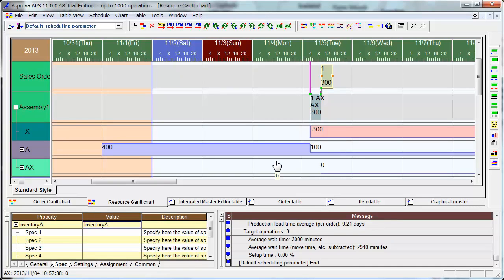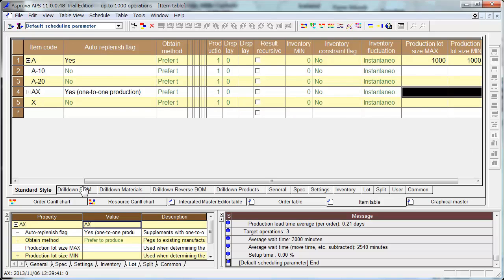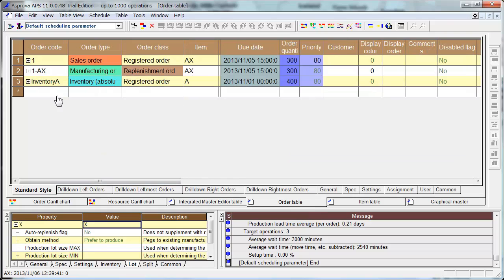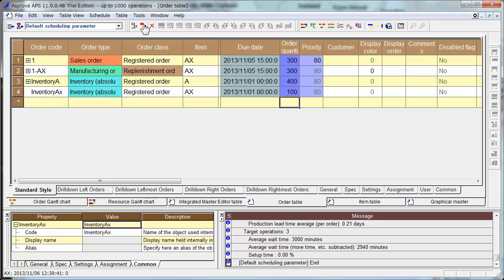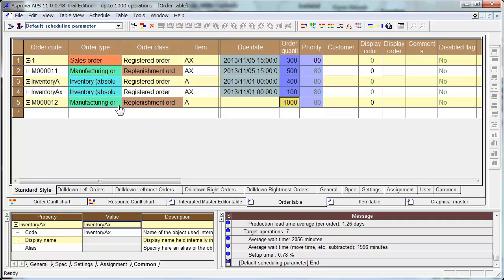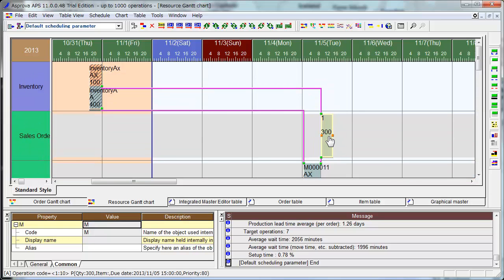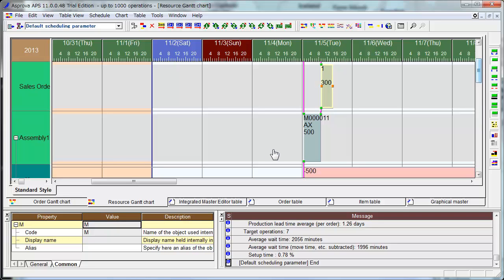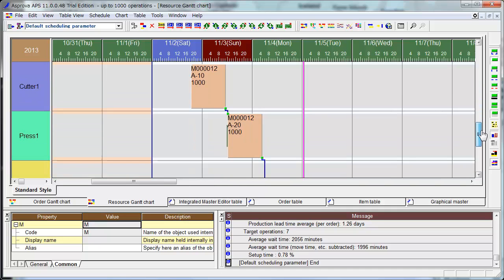5.3 Sales order scheduling MTS - How to make your own prototype of Asprova